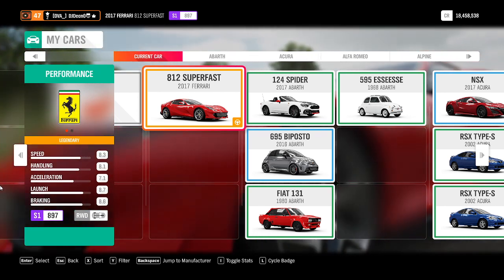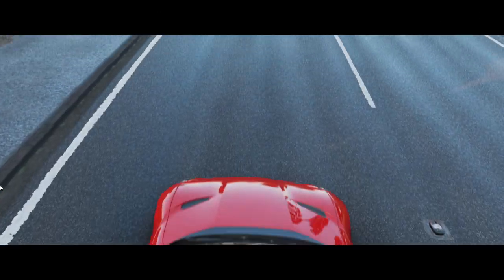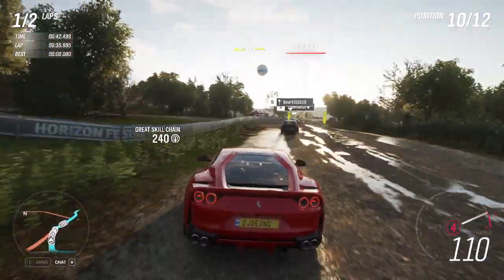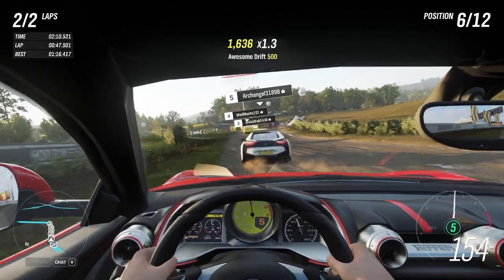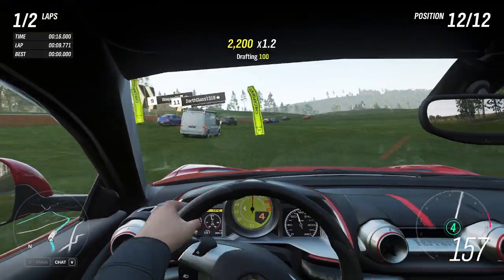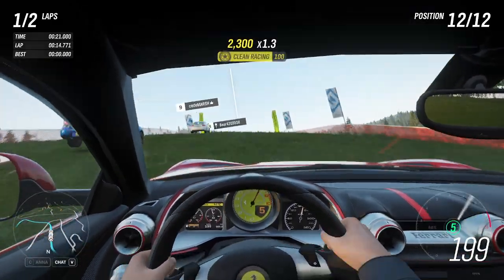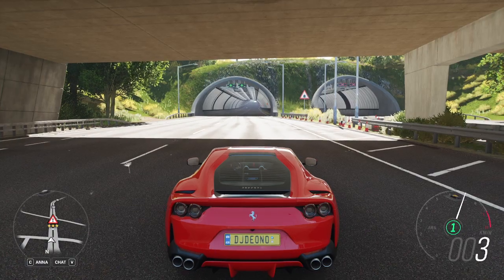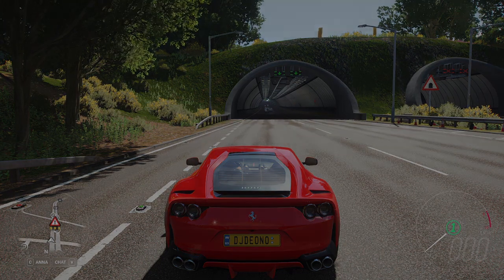Forza Horizon 4 - 'THE TEST' - Vehicle 209 - 'STOCK' 2017 FERRARI 812 SUPERFAST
Welcome to another video in the series where I test drive every single stock and untuned car that I can get my hands on in Forza Horizon 4 in a series of controlled tests, which I call 'The Test' - in this video I'm testing the 2017 FERRARI 812 SUPERFAST!

00:00 The Blah-Blah
00:48 The Tarmac/Dirt Test (Exterior/Chase View)
02:14 The Tarmac/Dirt Test (Interior View)
04:14 The Cross Country Test (Interior View)
06:00 The Cross Country Test (Exterior View)
08:04 The Drag Test
09:15 Does it Drift?

Peace,
D